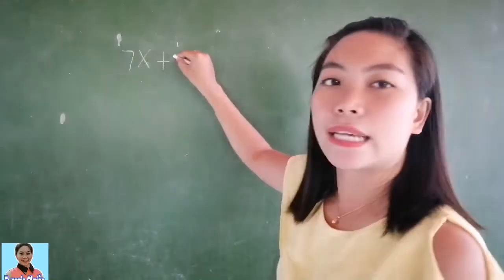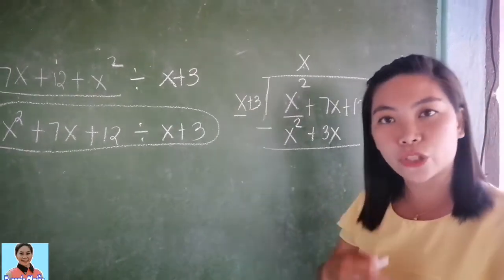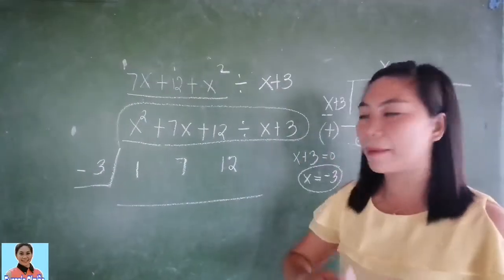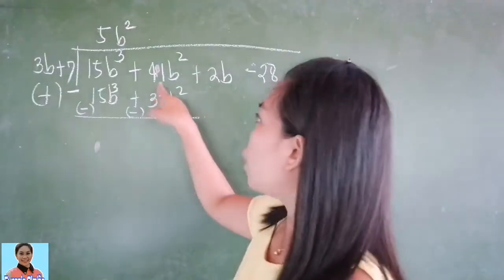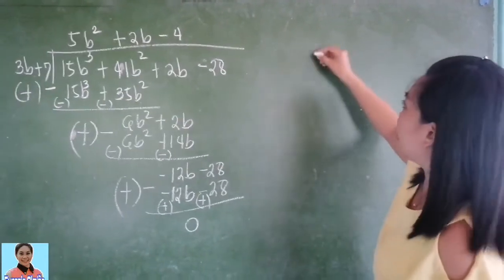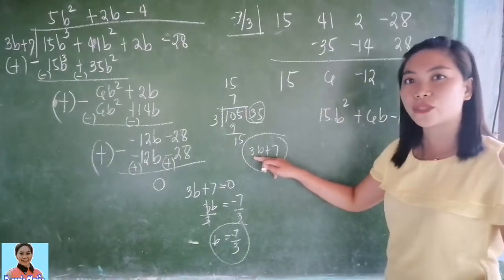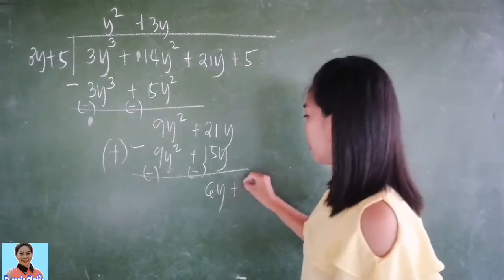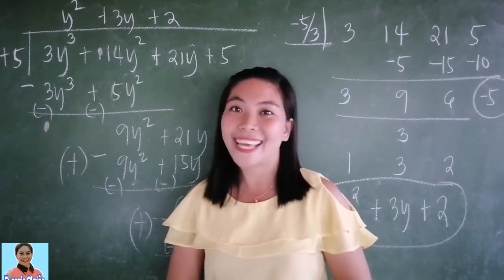Vlog #9: Division of Polynomials | Evonnie Almiñe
Vlog Title: Vlog #9: Division of Polynomials  | Evonnie Almiñe

This video is all about dividing polynomials using the long division method and synthetic division method.

I hope I can help you learn to love Math. ❤